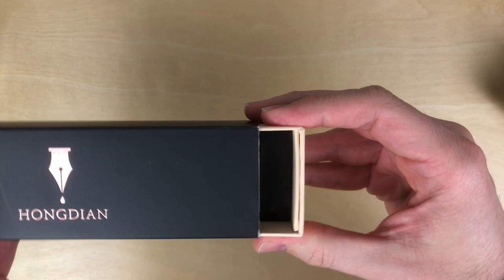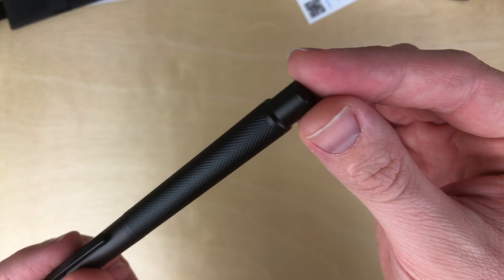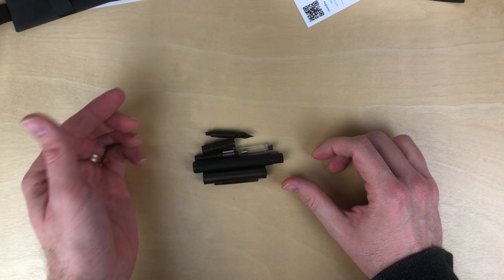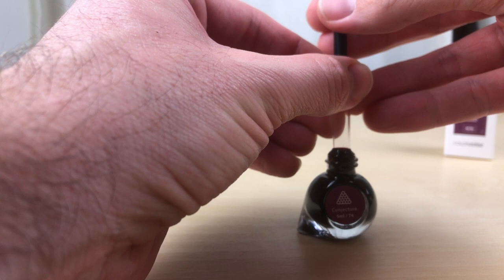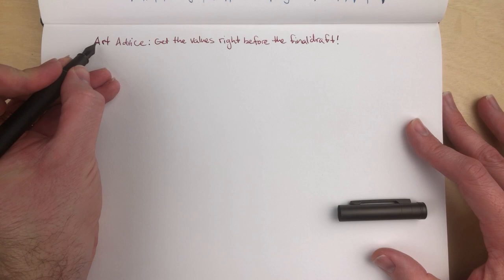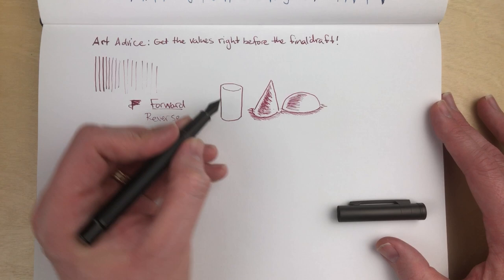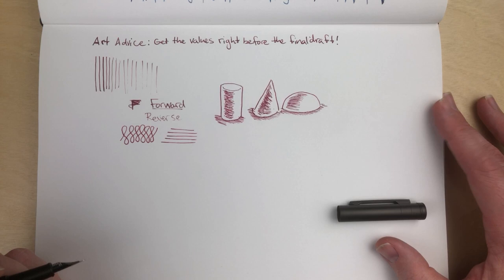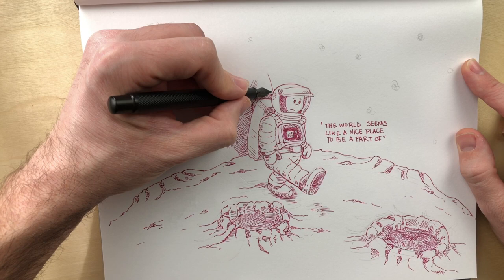HongDian Black Forest Fountain pen: An artist review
Hey my pen people!

In today’s video, I will be looking at the Hongdian Black Forest, a fancy little pen, and quite a bargain for its price! I am also conducting a test of the audience’s patience as I consistently confuse the terms “cartridge” and “converter.” Sorry. Hope it makes you laugh! But also sorry...

For today’s ink selection, I am using an ink from Colorverse’s mini collection. This particular color is called “Conjecture,” and you can pick it up in a 3 pack with just about any color Colorverse makes for a pretty reasonable price! Check that out here:

Chapters:
00:00 introduction
00:36 parts and disassembly
06:39 Colorverse Mini Collection
08:19 practice strokes
13:37 drawing sample
21:40 final thoughts